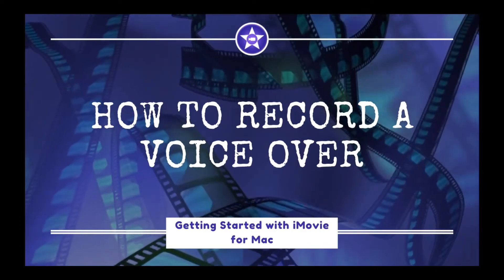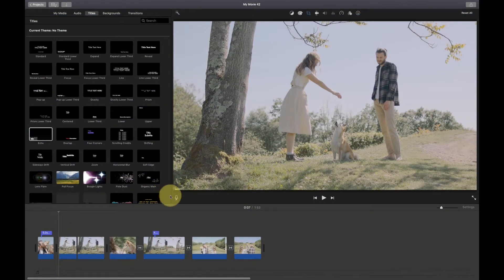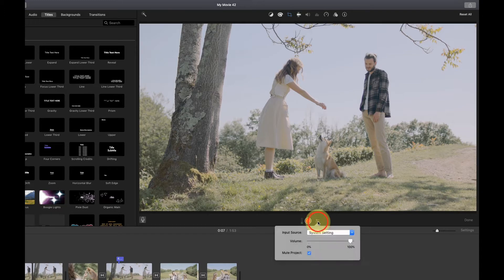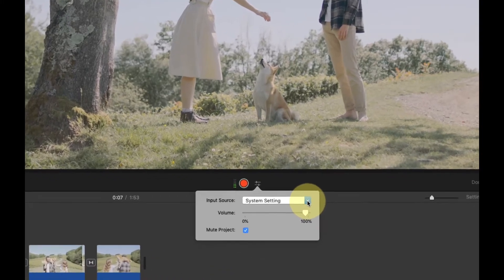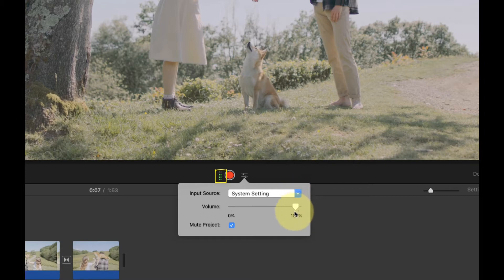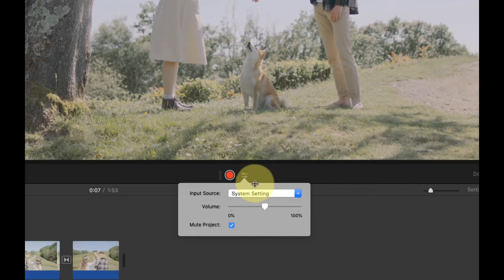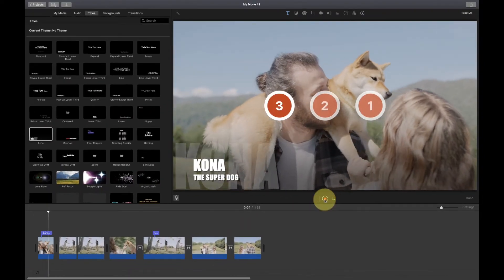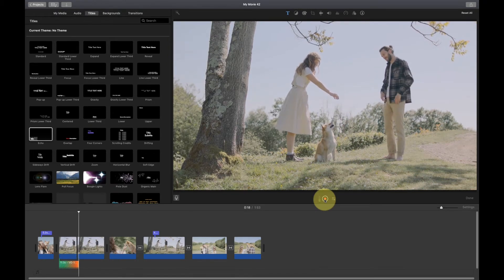How to Record a Voiceover in iMovie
How to record a voiceover in iMovie for Mac.

Part of a series of tutorials (Getting Started with iMovie for Mac). Designed for high school students, great for anyone.